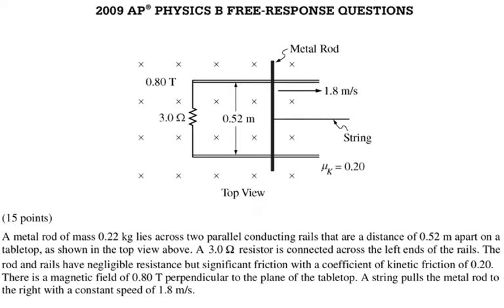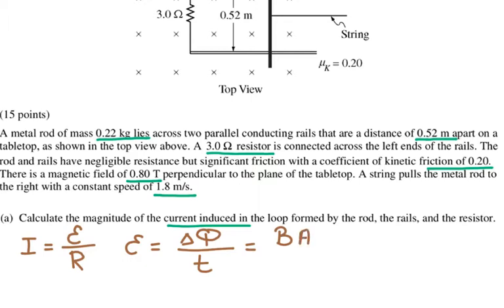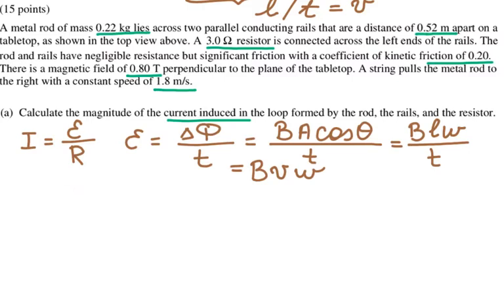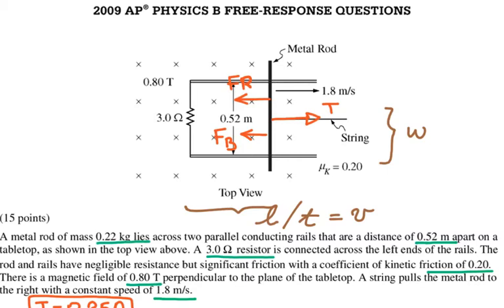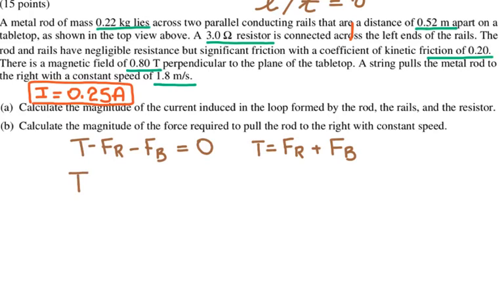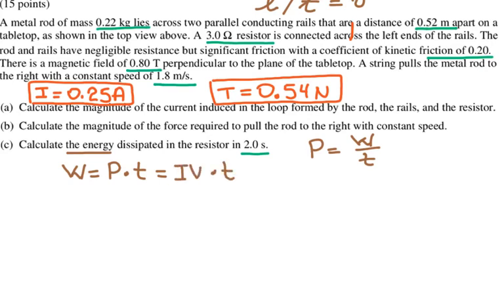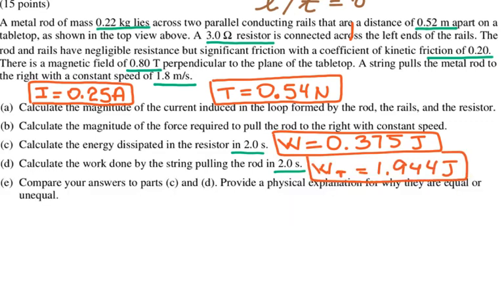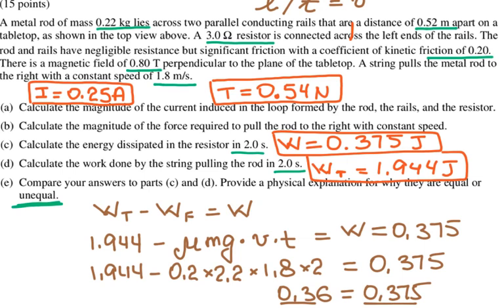AP Physics B - 2009B3 - AP Physics 2 - FRQ - Circuits n Magnetism - workbook